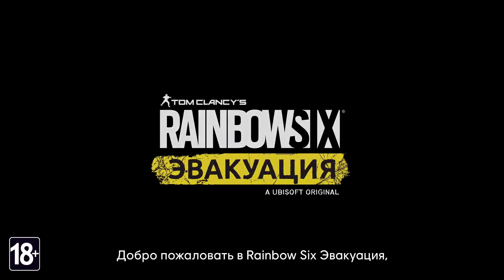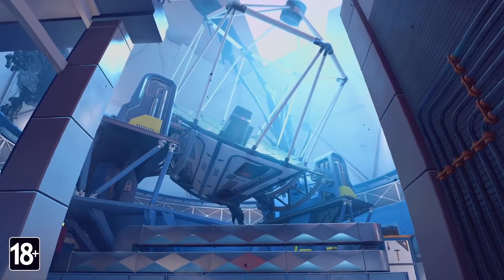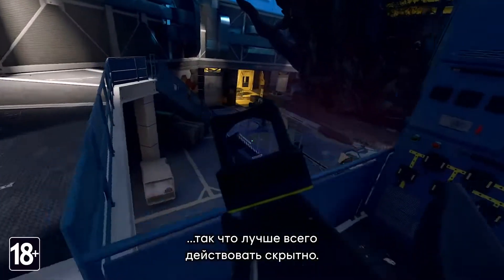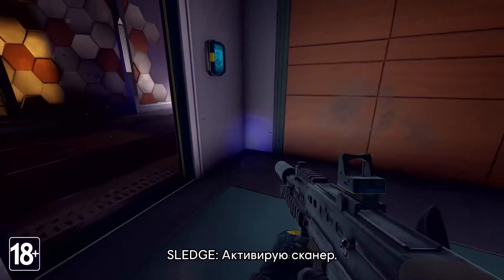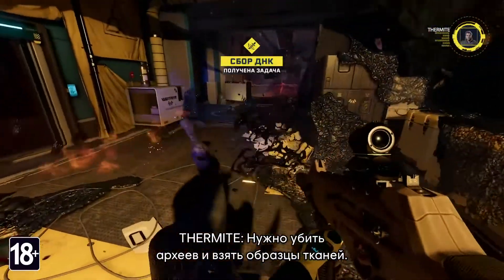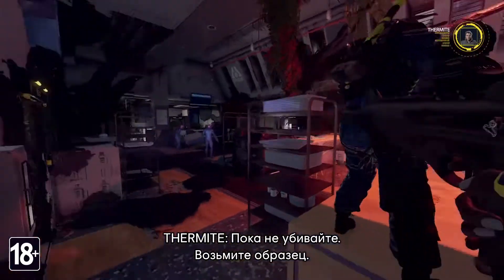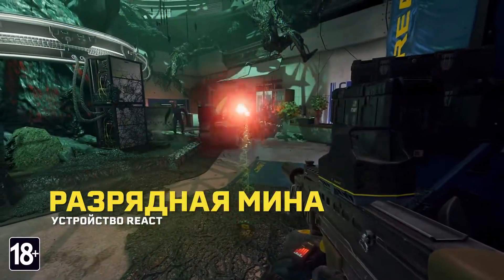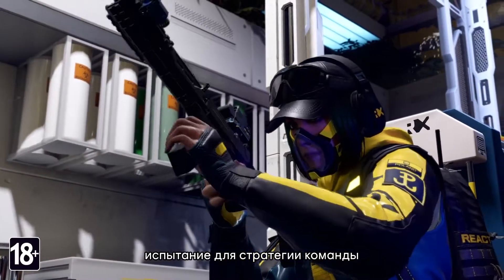Rainbow Six Extraction | Геймплейный трейлер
Официальный геймплейный трейлер игры Tom Clancy's Rainbow Six Extraction (Tom Clancy's Rainbow Six Эвакуация) на русском языке (субтитры) с мероприятия E32021

Угроза становится всё опаснее, и оперативники готовы дать ей отпор. В Rainbow Six Эвакуация оперативники объединились под эгидой REACT.  Основная задача – изучить нового врага, любой ценой остановить его распространение и... не бросать своих.

Hibana оказалась в списке пропавших без вести.  Вы увидите, как оперативники Ela, Lion и Nomad под командованием Элизы Коэн (Ash) проводят рискованную спасательную операцию, полагаясь на разведданные, командную работу и импровизацию, чтобы защитить напарницу от неизвестного опасного врага.

Все платформы: PC, Xbox One, Xbox Series X|S, PlayStation 4, PlayStation 5
Дата выхода: 2022 | TBD